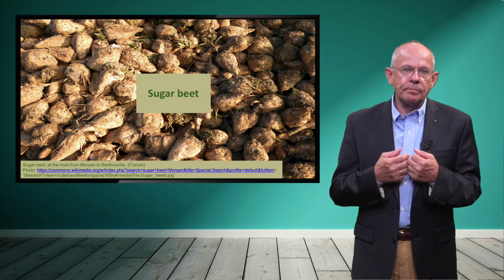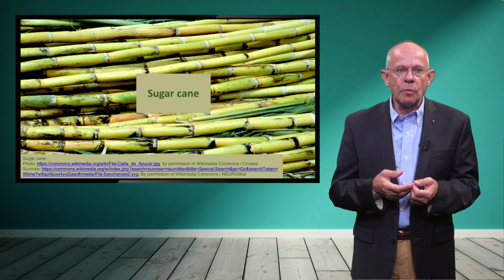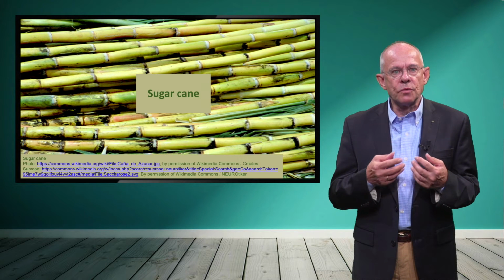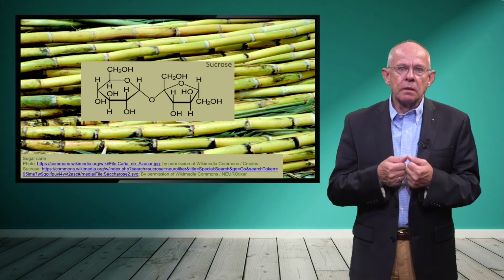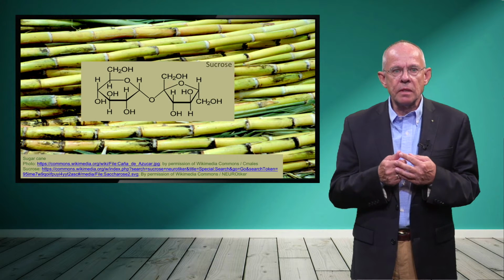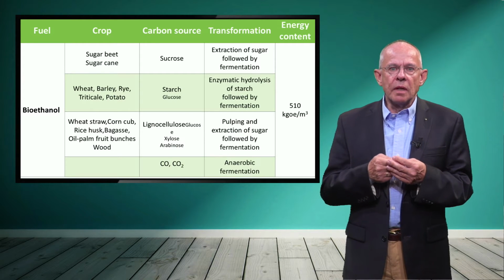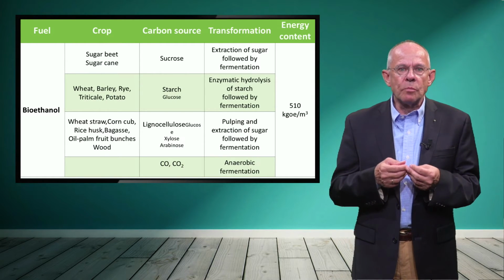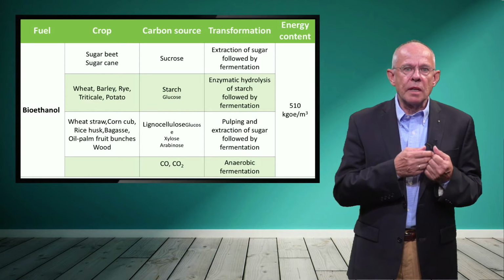BioBased1x_2018_Module_3_2_Bioenergy_Feedstock-video